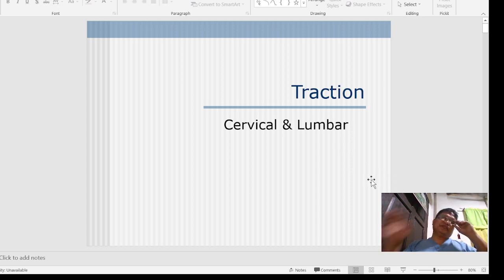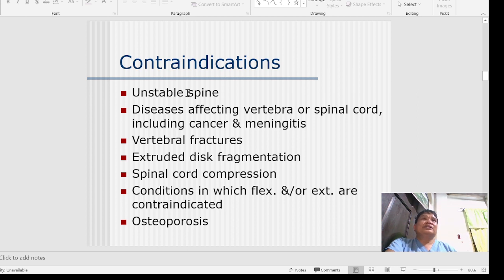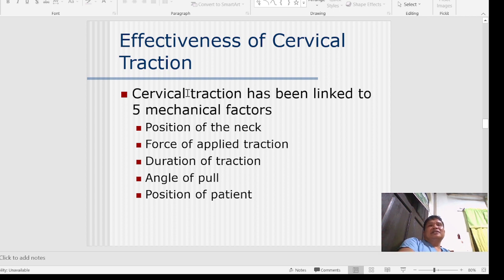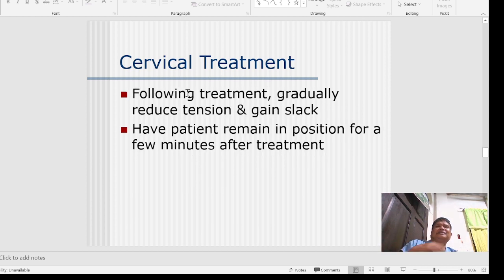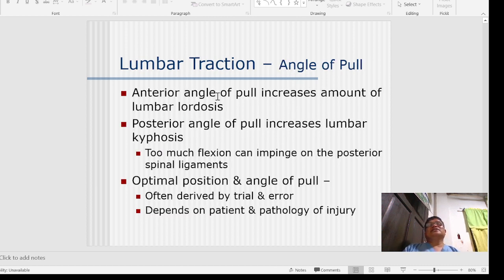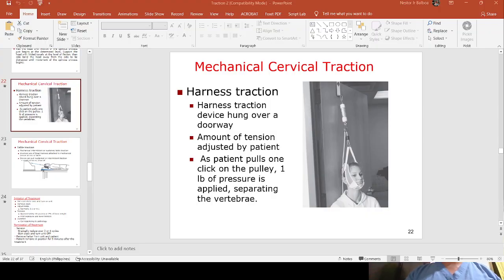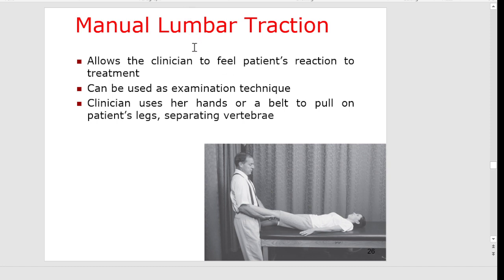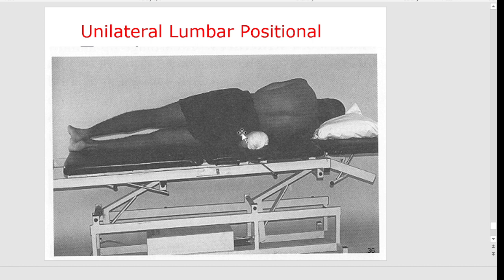Cervical and Lumbar Traction